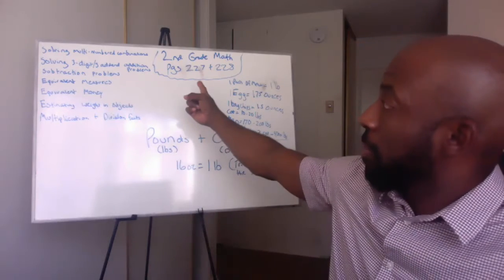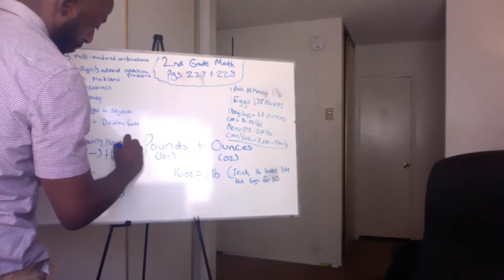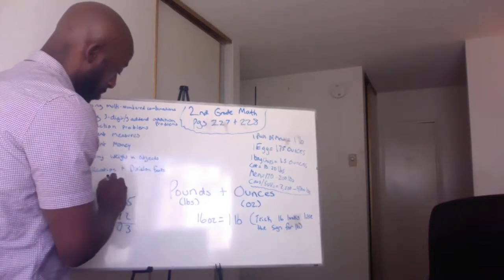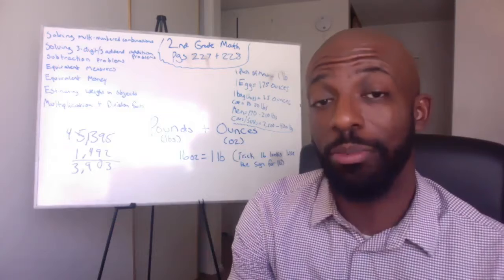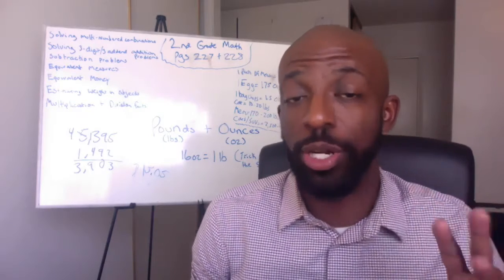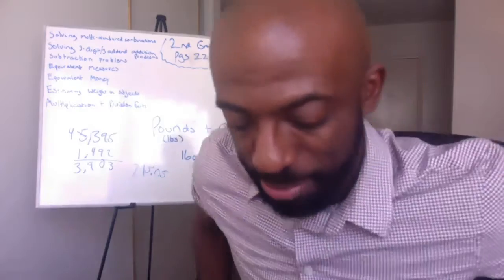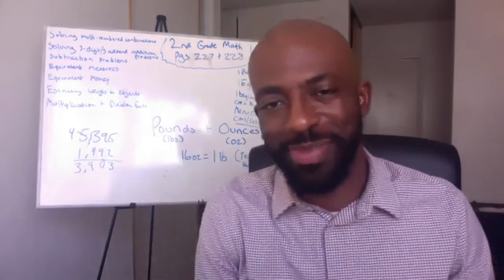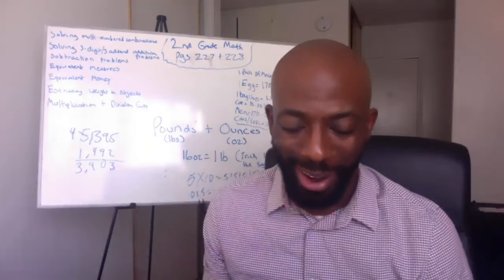2nd Grade Math, April 20th, 2020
Pg 227
Solving multi-numbered combinations
Solving 3-digit/3 addend addition problems
Solving subtraction problems with borrowing from thousands place
Recalling equivalent measures
Estimating weights in objects
Recalling multiplication/division facts

Pg 228
Ponds & Ounces Introduction
Multiplication and Division facts